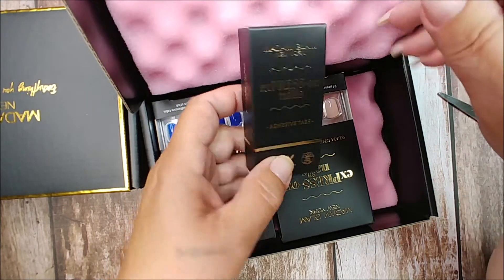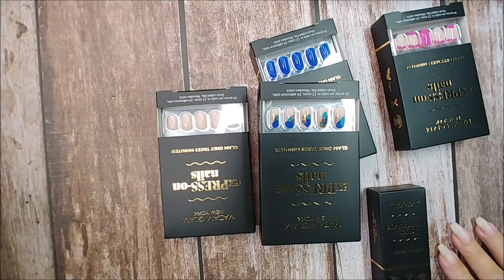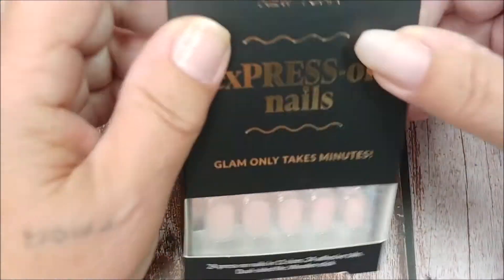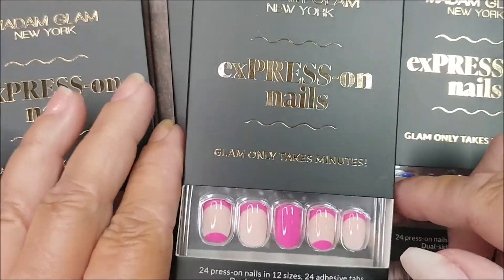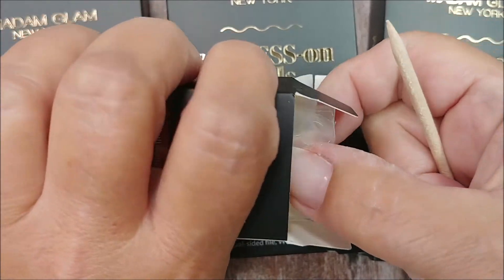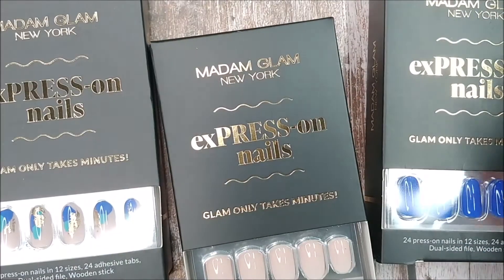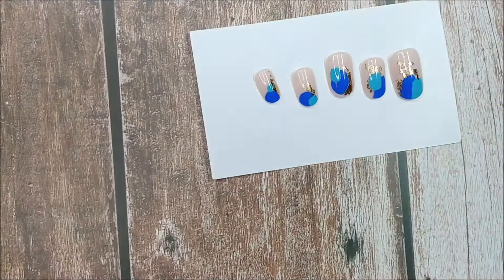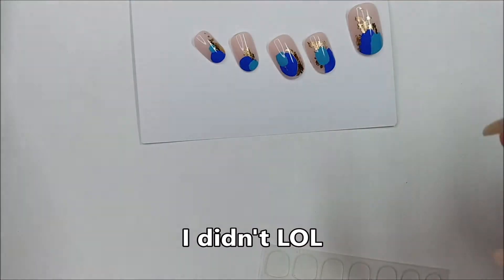Madam Glam exPRESS on Nails | New Product Alert | PR & Review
I totally forgot the rep from @madamglamofficial reached out to me about these. They have a new product called exPRESS on Nails!!! They come in sport round ( like I showed) and sport square.
The vid is a bit longer than I like but I wanted to show everything and I was a bit chatty. Links to Madam Glam are below and I have a code to save 30% off. ( ONLY USE IT IF THERE ARE NO OTHER SALES OR BECOME A VIP MEMBER THROUGH MY LINK AND SAVE 50% OFF THE WHOLE STORE)
*Thanks for joining me today. I know I have been a hot mess since 2022 started and I really hope the fog lifts and I get the mojo back. Anyways, I appreciate every one of you 😘

Save 30% At Madam Glam or Omneya_30 at checkout

Link Tree has My Fav Dip liquids $ off, Sparkle & Co, Poshy Nail Designs, Candi Skin, Double Dip, and Vivid Glam Co. Save some 💵
Tube Buddie Helps your channel😋 ( I am still figuring it out)

◼◼ Note: I would not refer you to a company that I personally do not like or would buy from◼◼